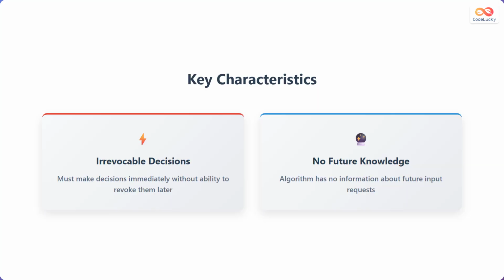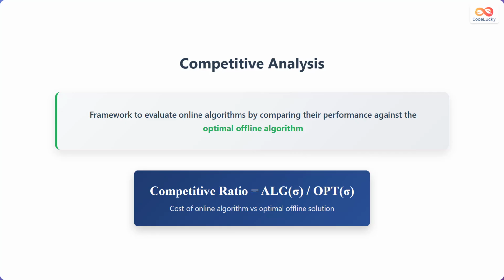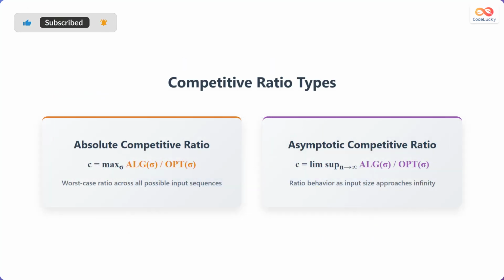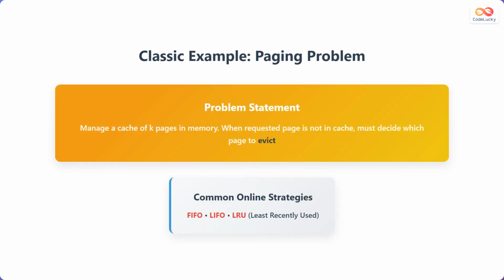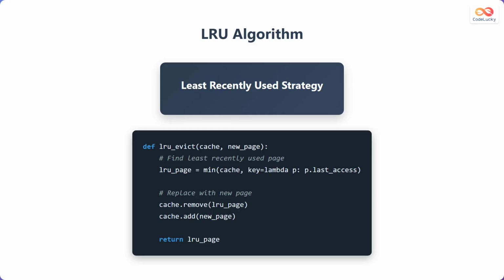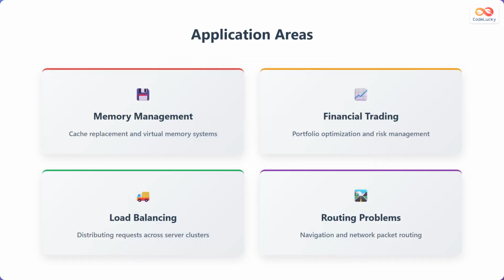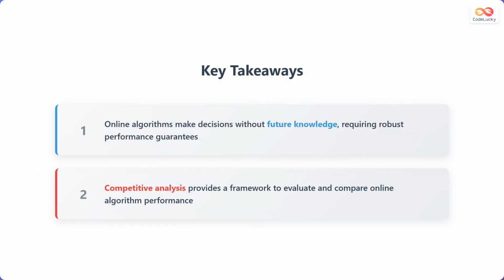Online Algorithms Explained: Competitive Analysis & Real-World Applications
Welcome to the world of Online Algorithms! 🚀 This video offers a beginner-friendly introduction to algorithms that make decisions sequentially, without knowing future data. Learn how these algorithms operate and why they're essential in various applications.

We'll explore the key characteristics of online algorithms, highlighting their irrevocable decisions and lack of future knowledge. Discover the framework of Competitive Analysis, which helps evaluate these algorithms by comparing their performance against optimal offline algorithms. Understand the different types of competitive ratios, including absolute and asymptotic ratios.

Dive into the classic Paging Problem, a fundamental challenge in memory management, and explore common online strategies like FIFO, LIFO, and LRU. See a simplified Python code example of the LRU algorithm in action. 🐍

Finally, we'll uncover the diverse application areas of online algorithms, ranging from memory management and financial trading to load balancing and routing problems. Learn how these algorithms are used in real-world scenarios. By the end of this video, you'll have a solid understanding of online algorithms and their significance in computer science! ✨

Chapters:
00:00 - Online Algorithms
00:19 - Key Characteristics
00:43 - Competitive Analysis
01:10 - Competitive Ratio Types
01:30 - Online Algorithms - Paging Problem
01:53 - LRU Algorithm
02:21 - Application Areas
02:51 - Key Takeaways
03:06 - Outro